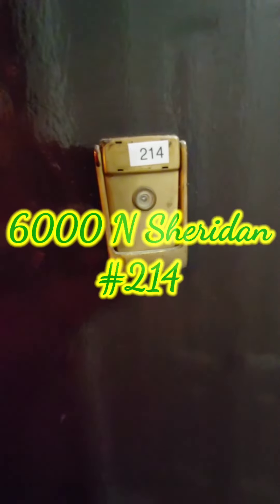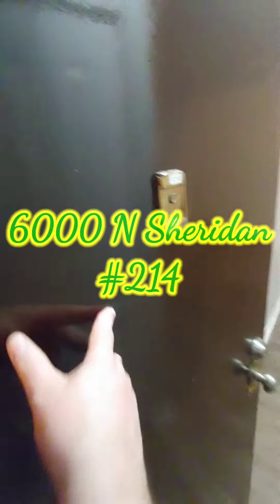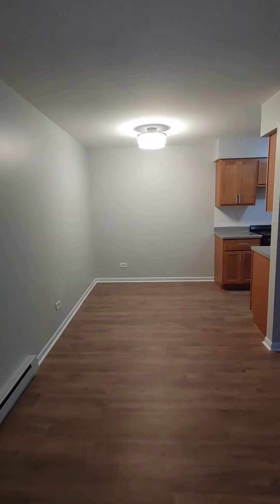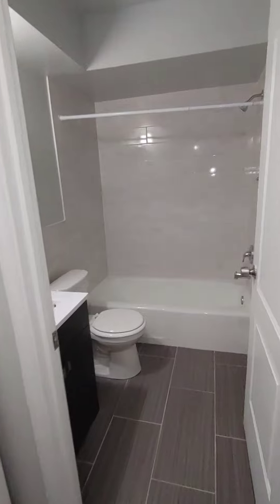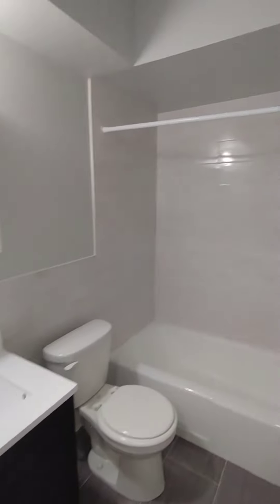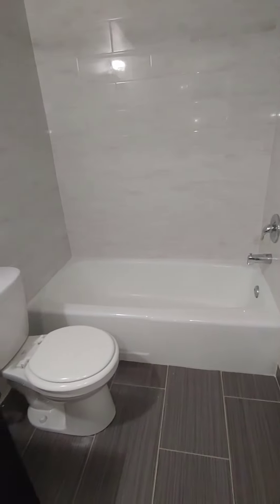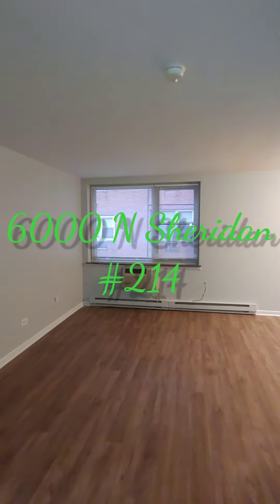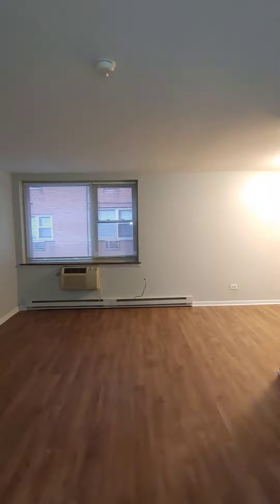6000 N Sheridan #214